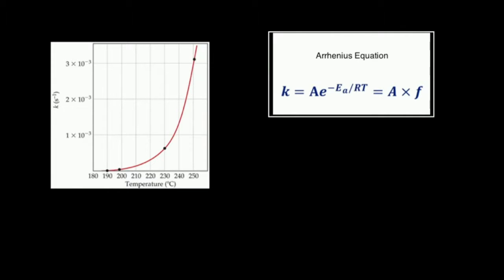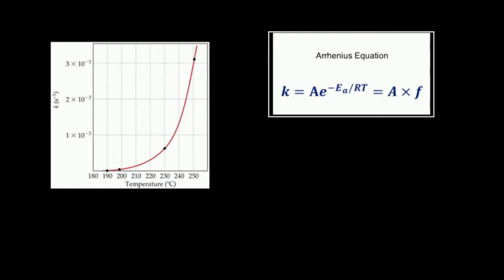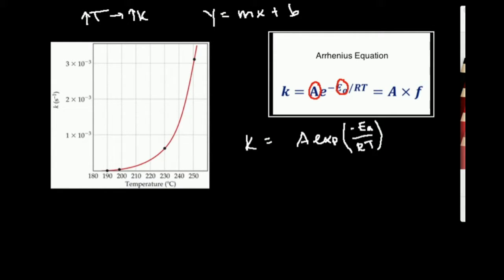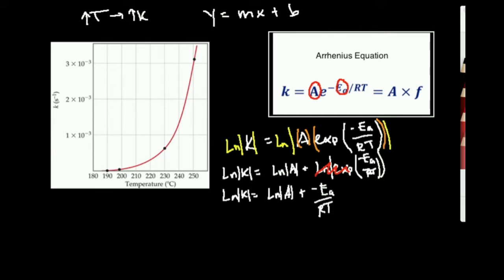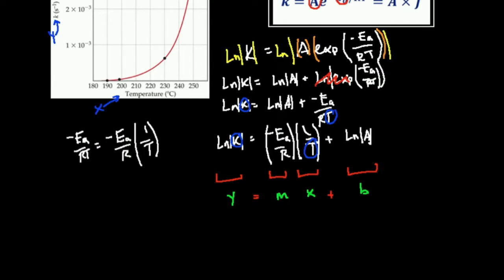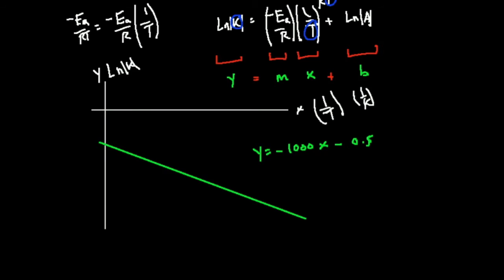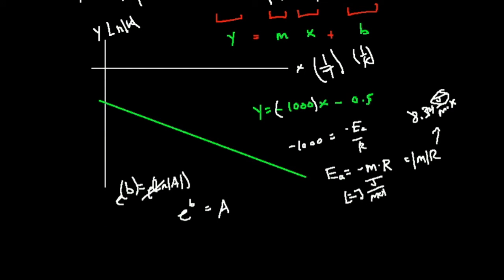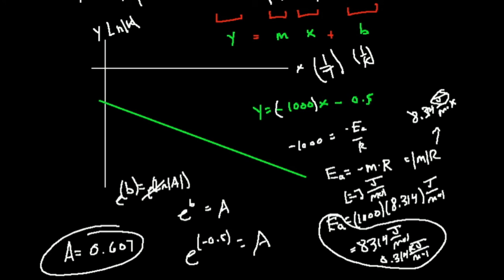y=mx+b for the Arrhenius Equation (Ln|k| vs [1/T])